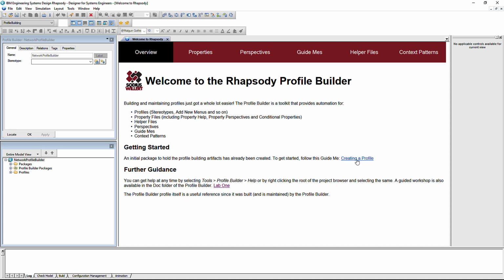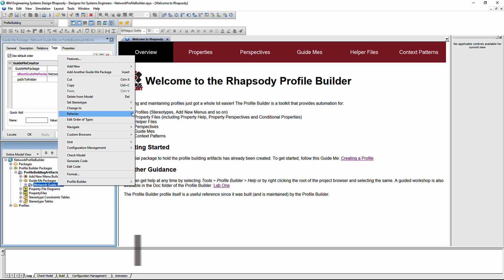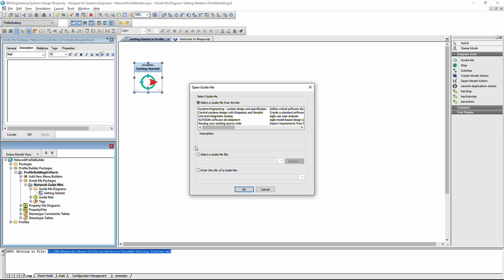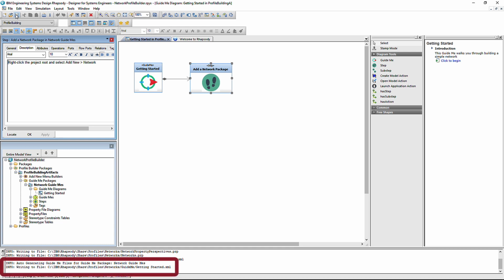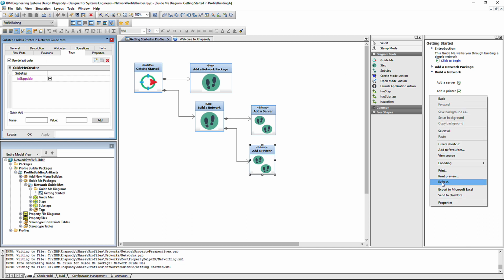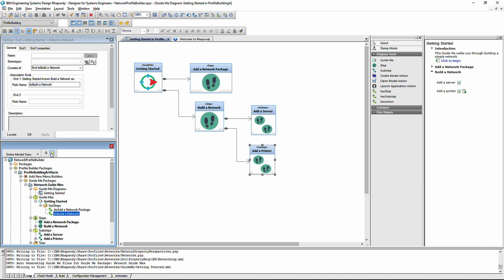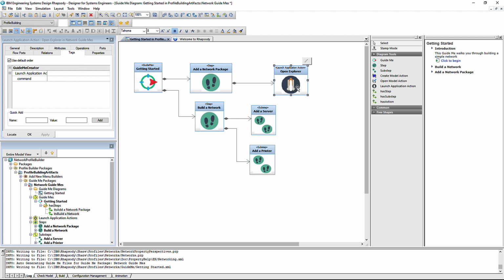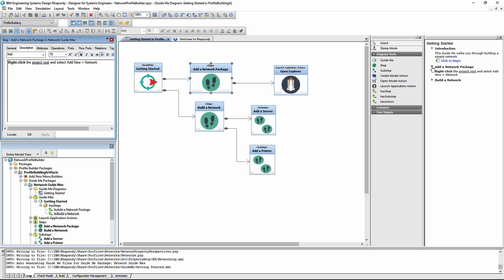Guide Me's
📌 IBM Rhapsody ships with several integrated checklists called Guide Me’s. The SodiusWillert Profile Builder allows you to create and add your own Guide Me’s to assist users leveraging your profile. Watch this video to see how these Guide Me’s are created, how you can model and generate your Guide Me files to make them available for users of your profile.

Video chapters
00:00 – How to access Guide Me’s
01:12 – Creating and modeling a Guide Me with the Profile Builder
02:11 – Generating Guide Me files
03:28 – Adding steps and substeps
05:47 – Building the Guide Me structure: relations or nesting
07:14 – Adding an action to the Guide Me
08:58 – Formatting a Guide Me

Related links